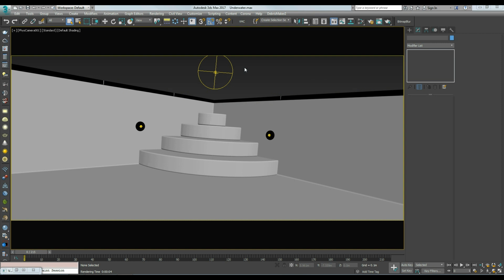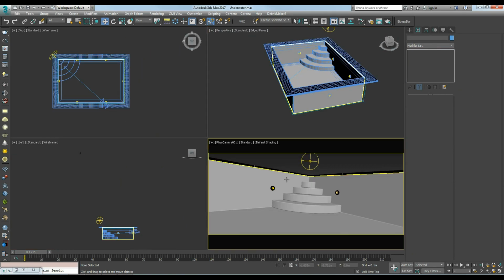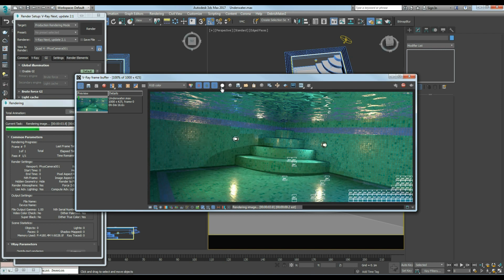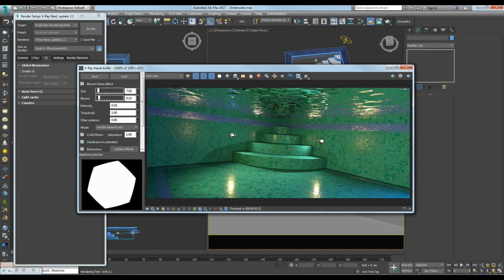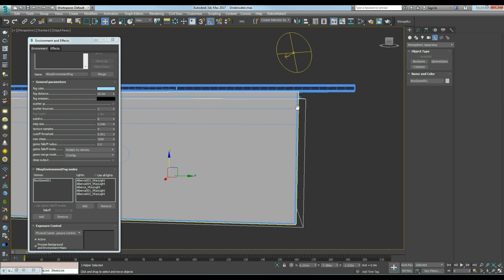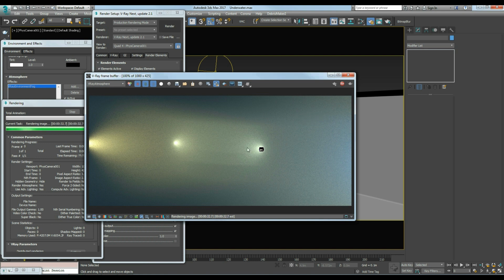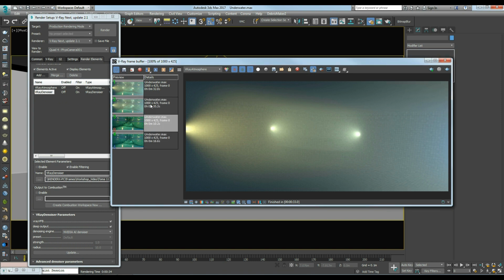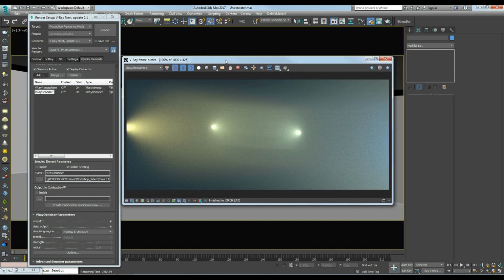Tutorial - Fog & Caustics for Animations with Vray Next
In this tutorial I show you how I've added Environment Fog and Animated Caustics to the underwater scene of my video "The Devil is In the Detail".

I hope you like it and please comment whatever you want :)